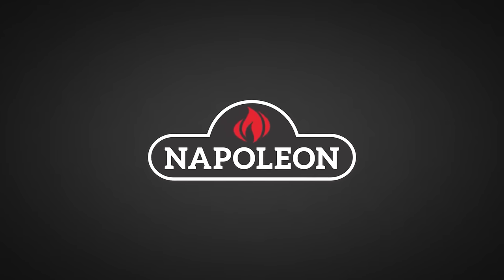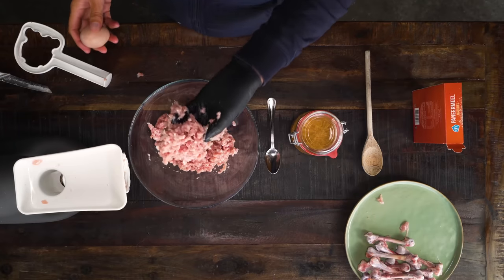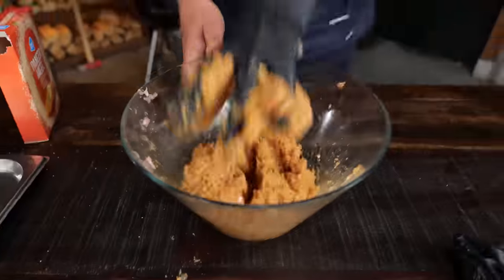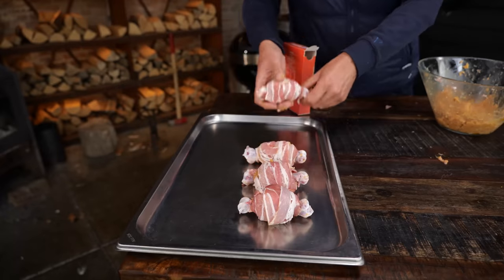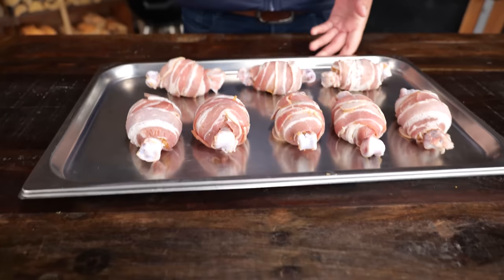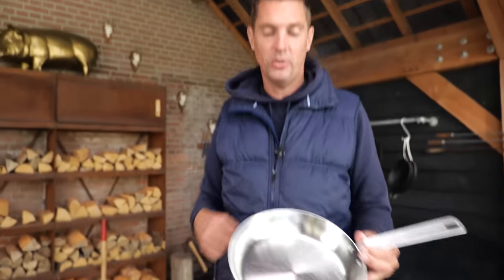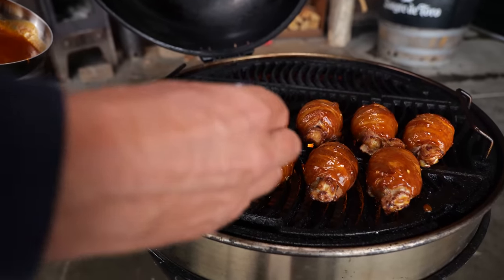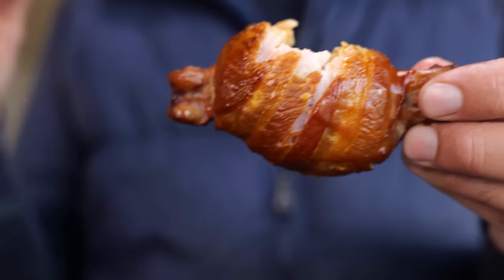This is why you need to try this BBQ Recipe in 2023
0:00 - intro
0:25 - cleaning chicken bones
0:50 - making minced chicken meat
2:10 - how to make BBQ bones
2:50 - fire up the kettle grill for smoking
4:00 - how to smoke chicken
4:28 - best BBQ sauce in the world
4:58 - brush on sauce
5:39 - serving the chicken bacon bones
6:10 - taste test